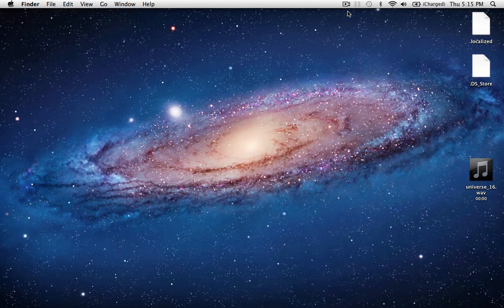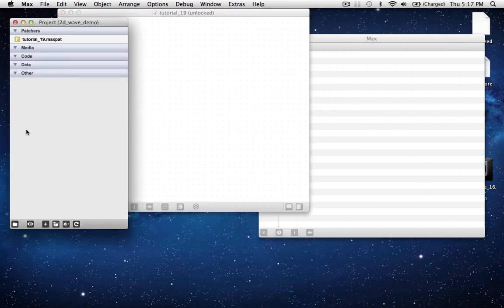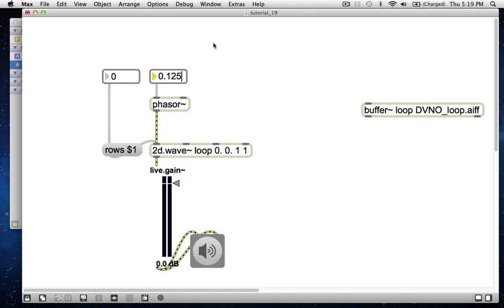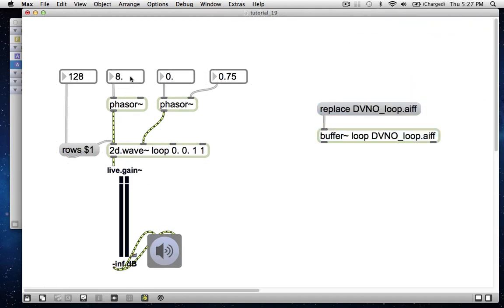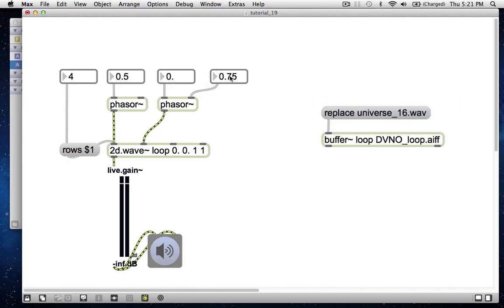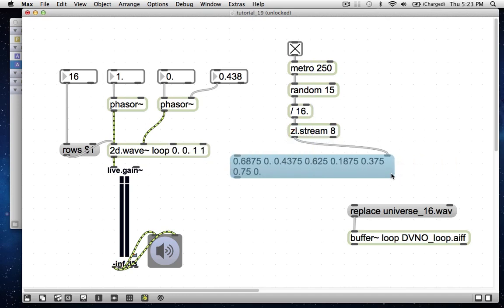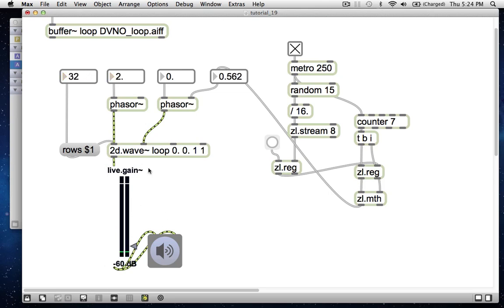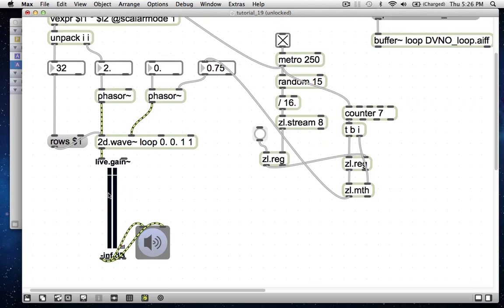Delicious Max 6 Tutorial 19: 2d.wave~, a glitchy love story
Holy fuck I am on crack in this video. 2d.wave~. How do I love thee? Let me count the ways, one beat at a time.